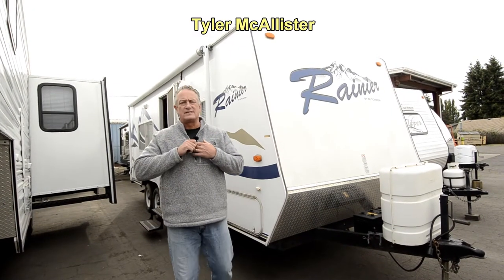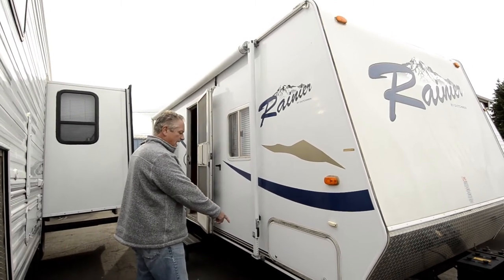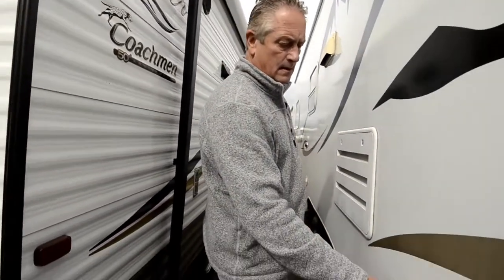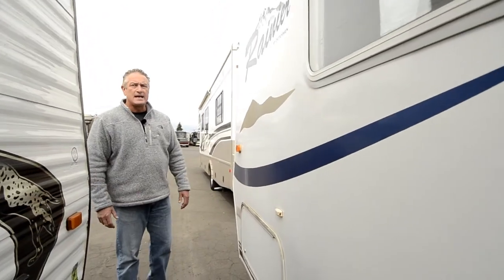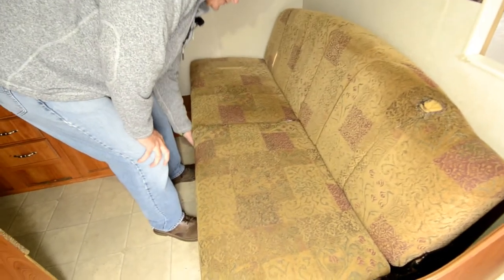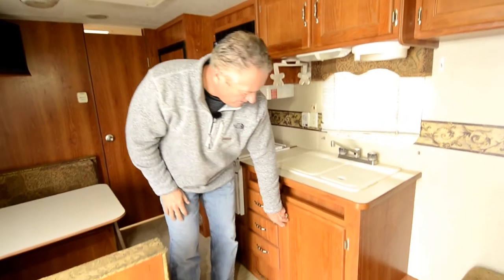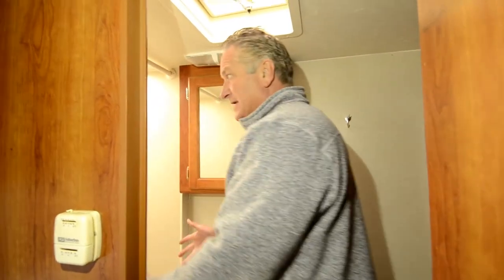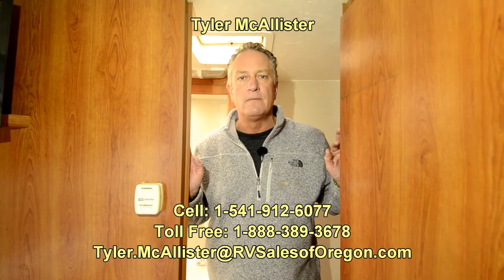RV Sales of Oregon 2006 Dutchman Rainier Stock # CT2147